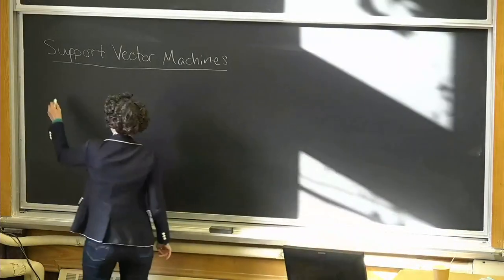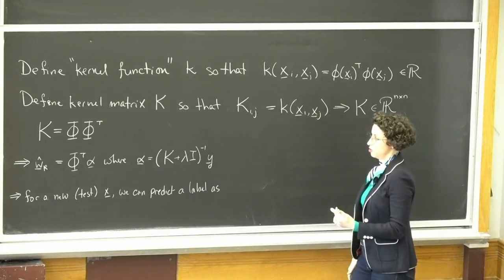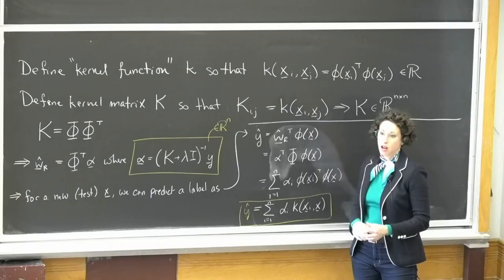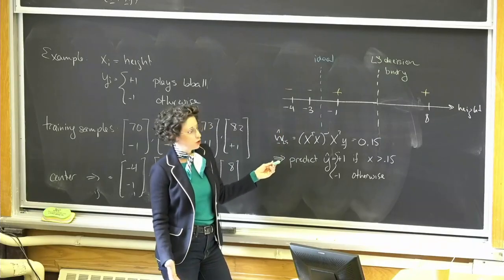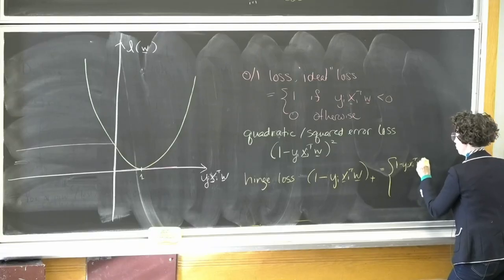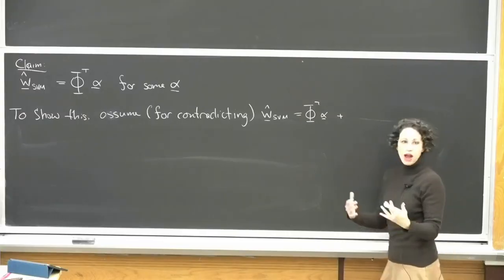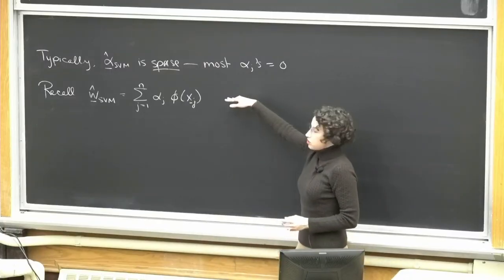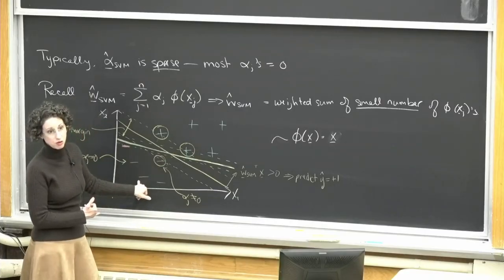Lecture 13 Fall 2025: Support Vector Machines